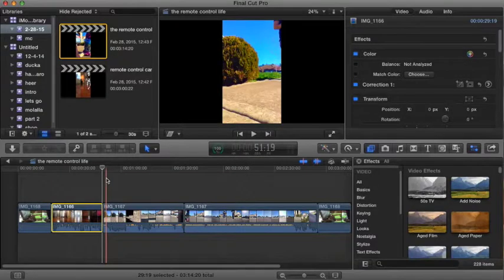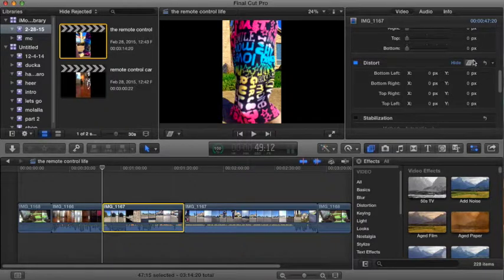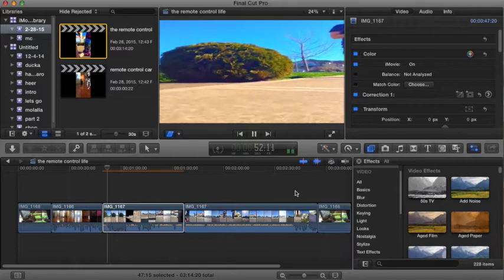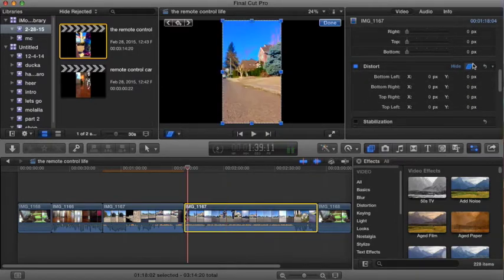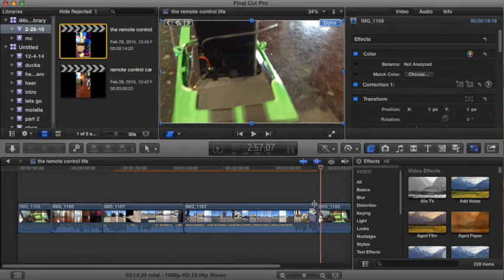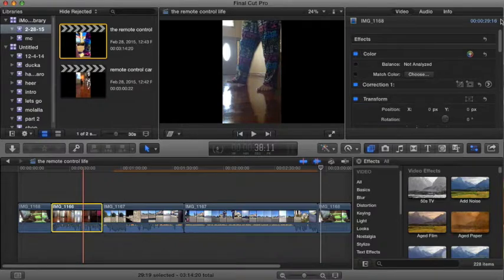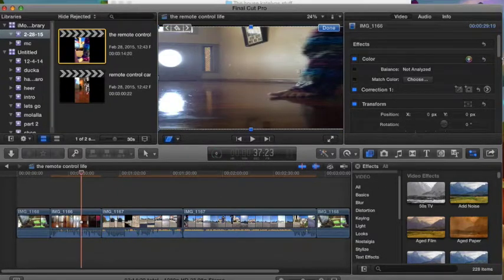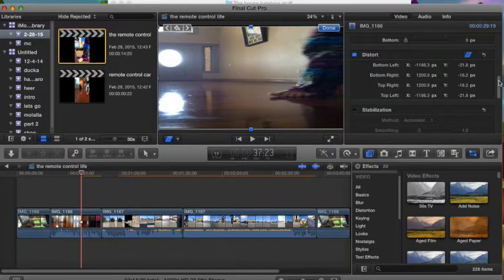how to edit vertical video in to full screen ⚡️ ❓❓